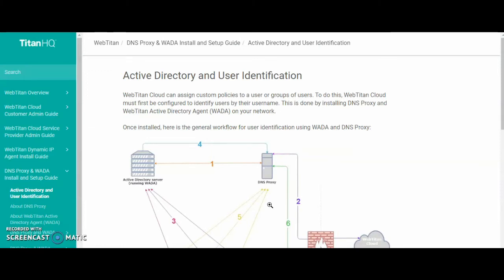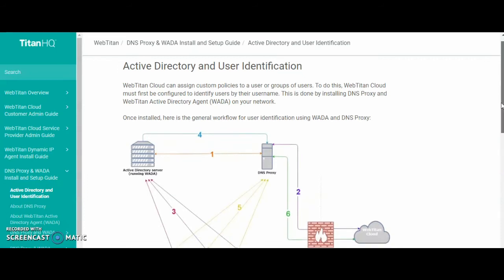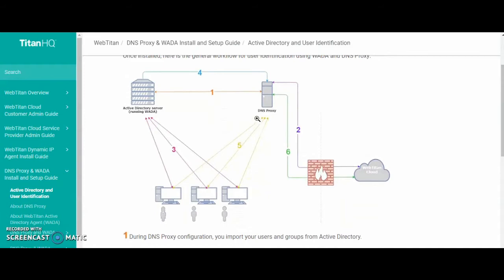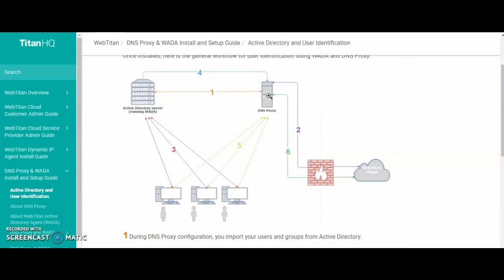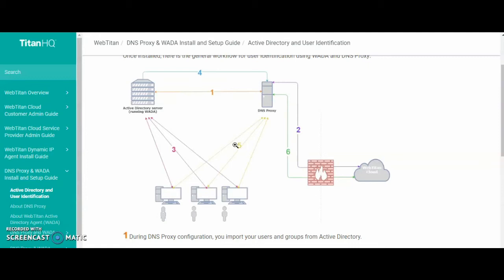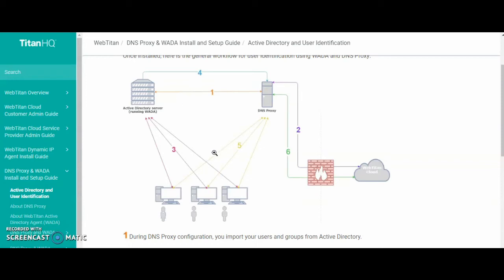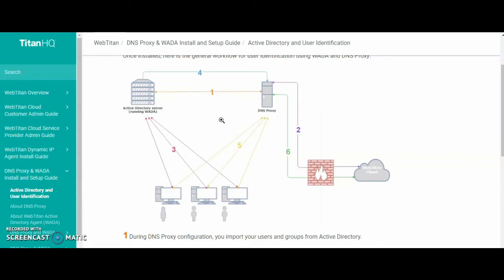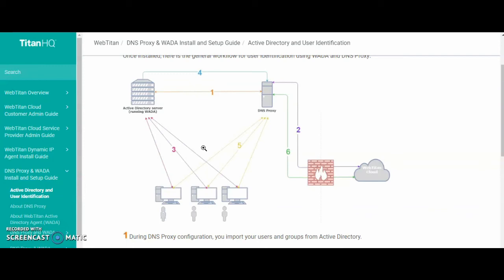WebTitan DNS Filter AD Integration Explained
How to add AD integration to the webtitan dns filter